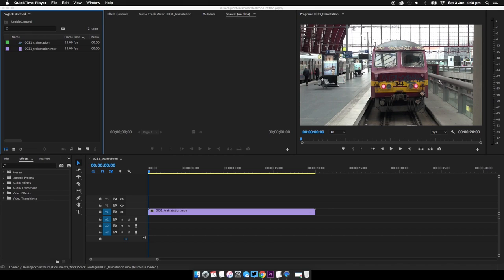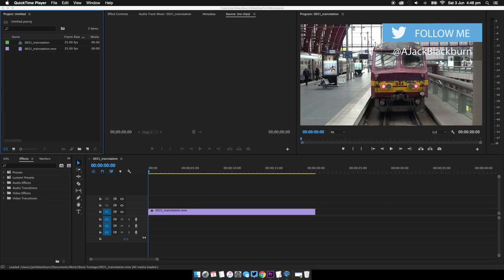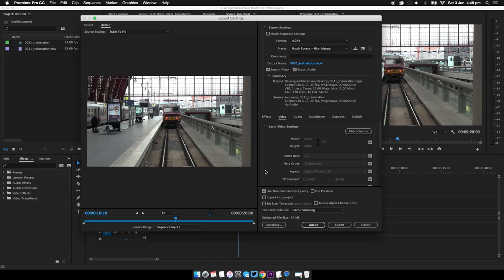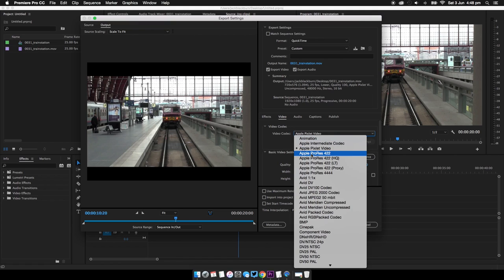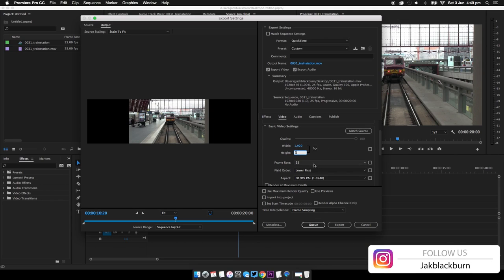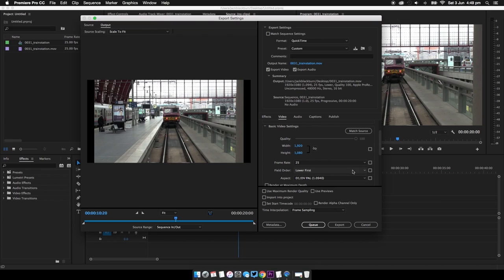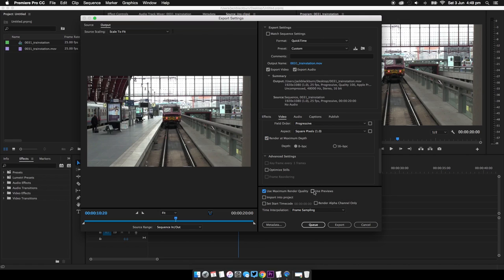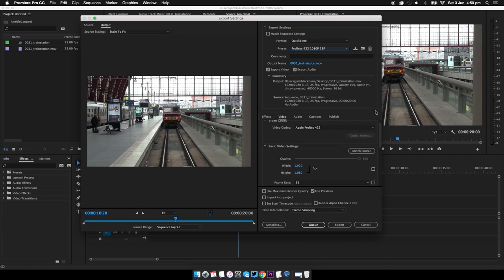How To Export Videos Using ProRes In Premiere Pro CC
In this video, Jack teaches you how to export videos using ProRes in Adobe Premiere Pro CC